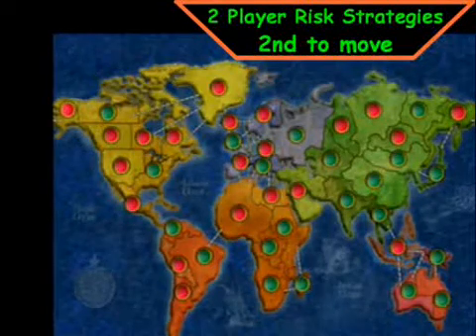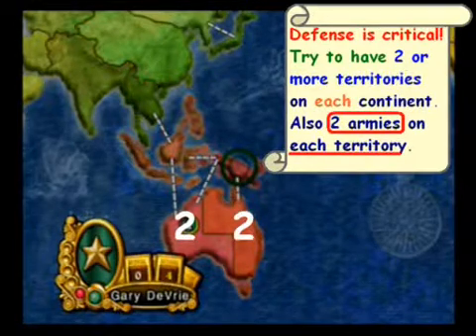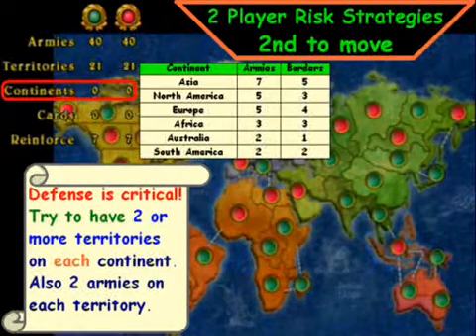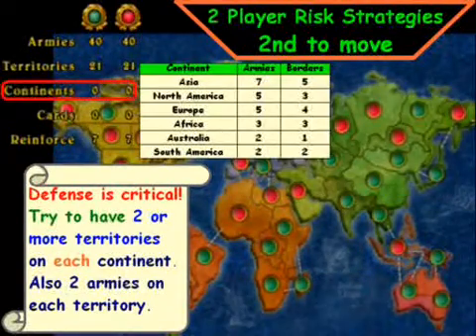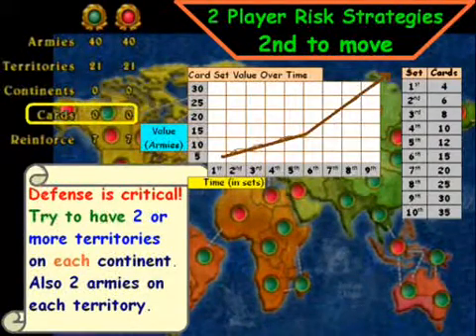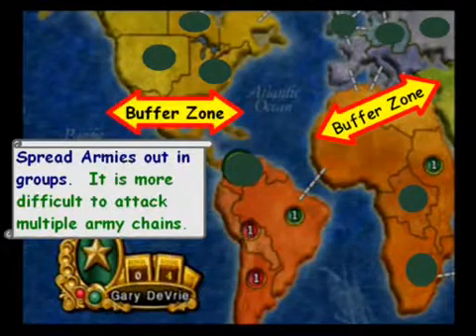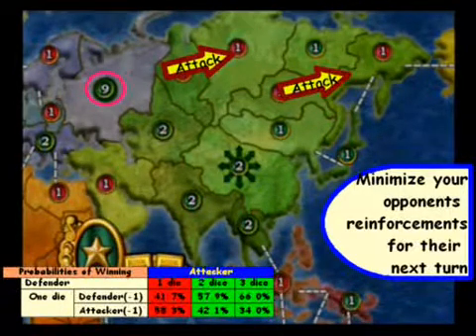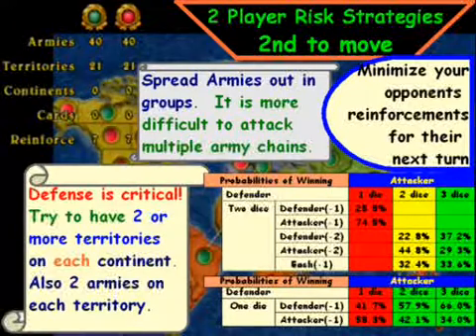Risk Strategies 2 player game) when 2nd to move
We look at optimal Risk Strategies for the 2 player game when you are 2nd to move.